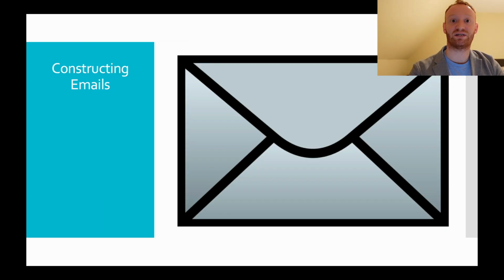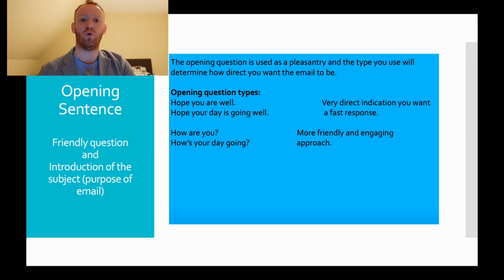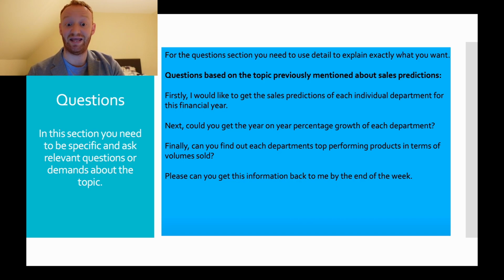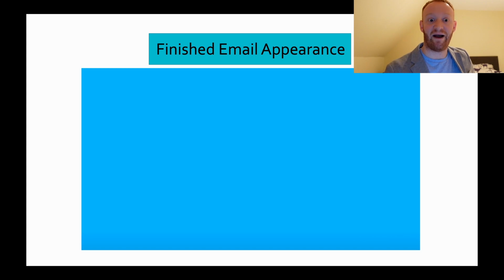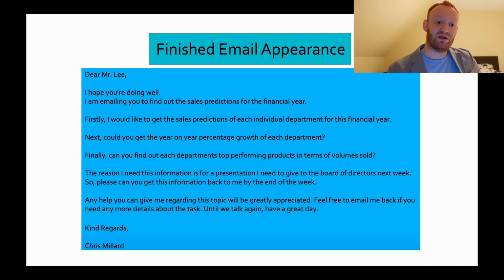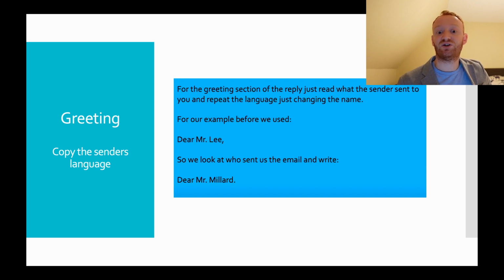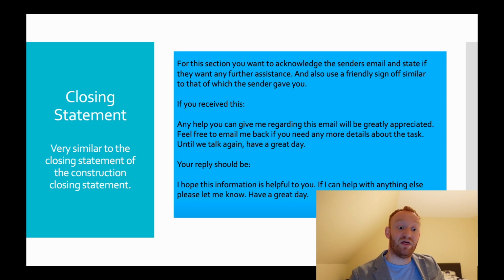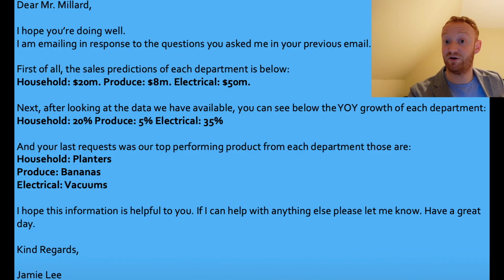How to Write a Professional Email and Reply Successfully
This video is a business English on how to construct and reply to emails in a professional way.